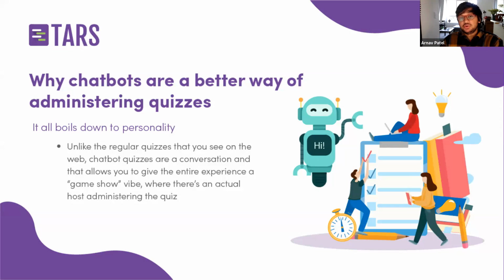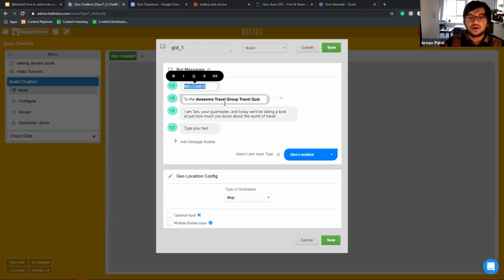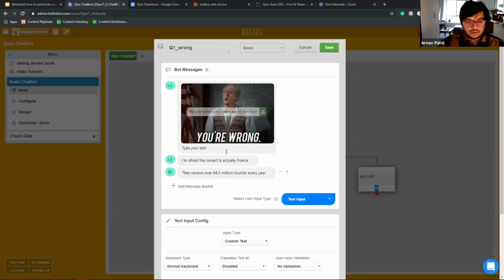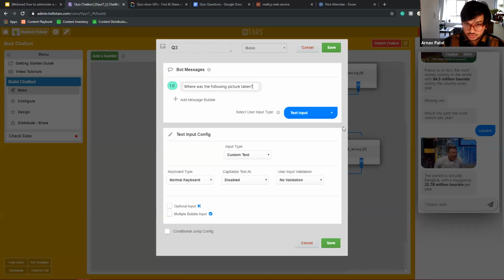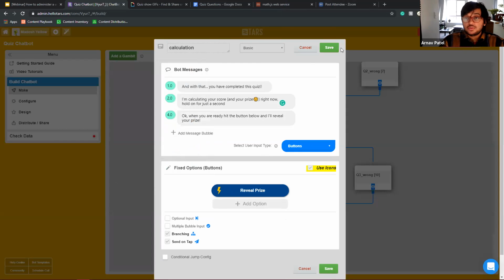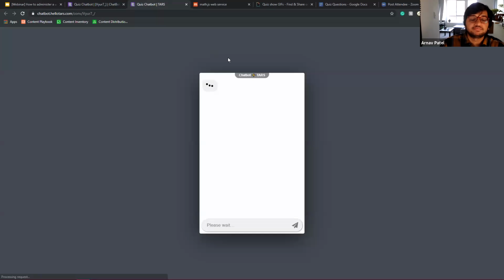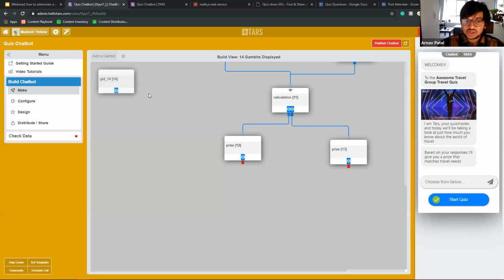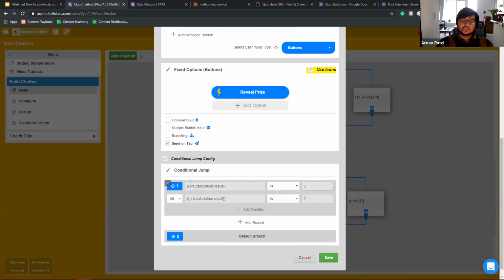How To Conduct User Engagement Quizzes Through A Chatbot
Engagement” is perhaps the most valuable resource a business can tap into.
Prospects do not click on lead generation forms because they are long and boring🙄

Replacing the interface with that of a chatbot will make the process significantly more engaging, but nonetheless, filling out your email📧, name and phone number📞 into any interface is still a boring prospect for most.

Taking a quiz on the other hand offers the promise of a pleasurable experience to which you would willingly subject yourself😎

On this webinar, we’ll tell you how to conduct user engagament quizzes using a chatbot🤖

If you are interested in watching more TARS webinars please

If you want to create your very own quiz bot, go to our website and sign up for the TARS builder today